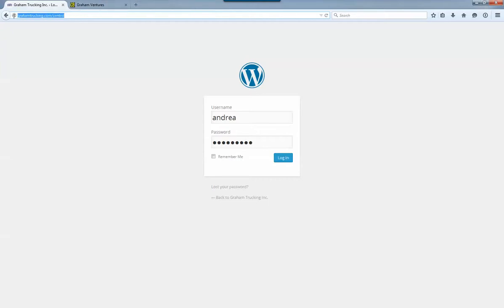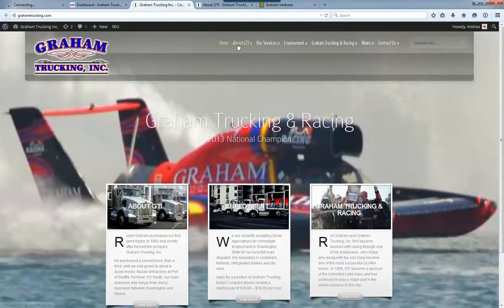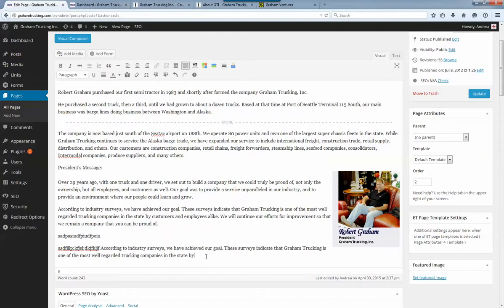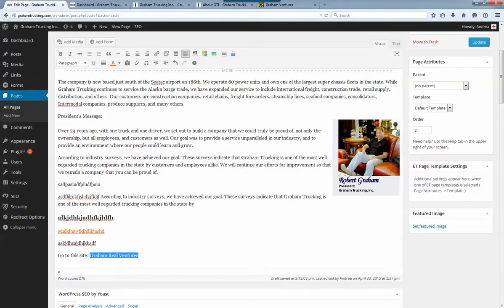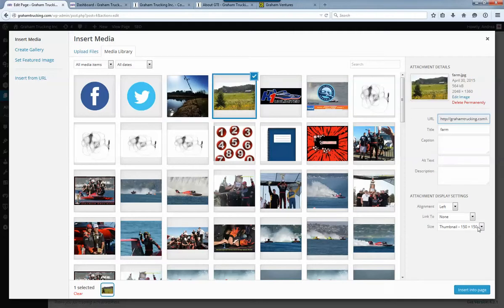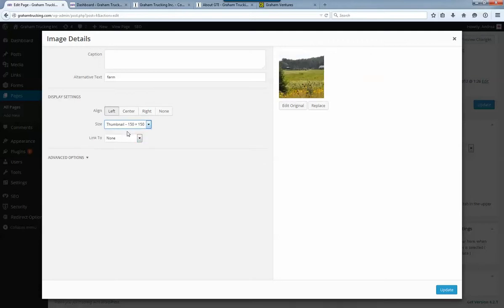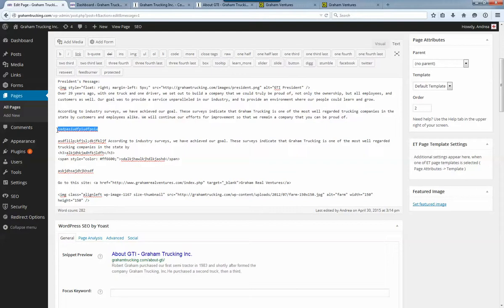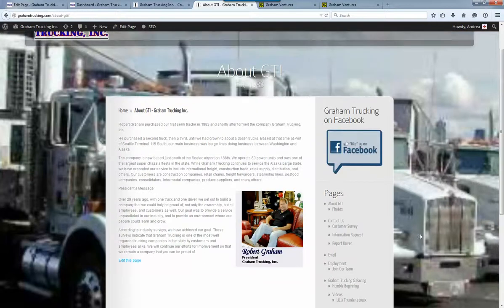Graham editing page